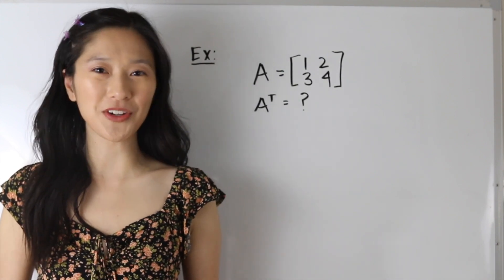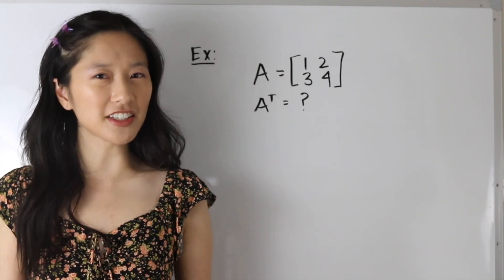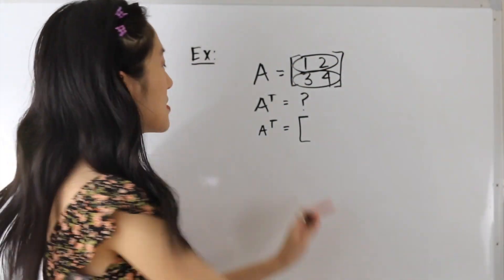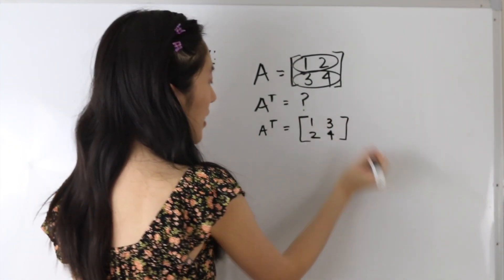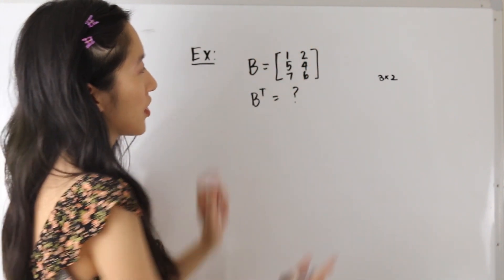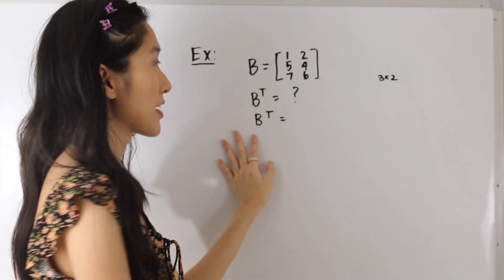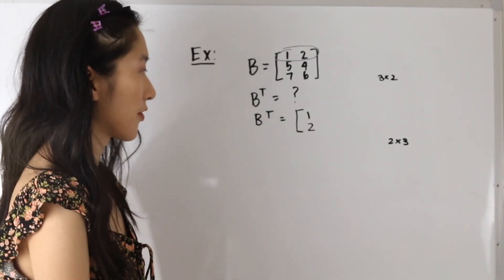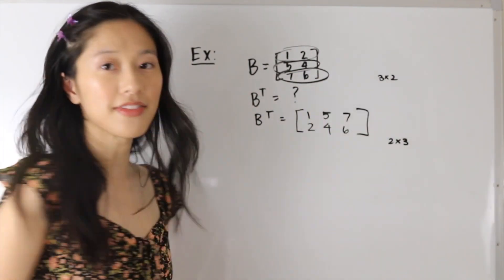How to determine the transpose of a matrix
In this video, I demonstrate how to determine the transpose of a matrix.